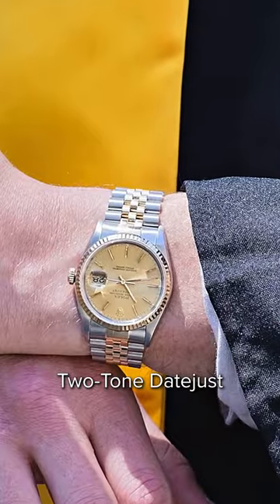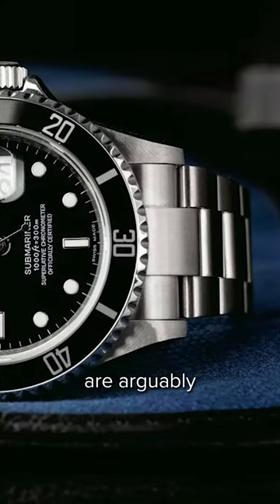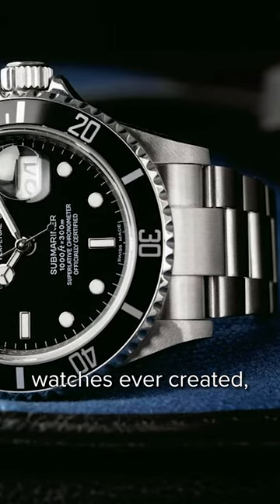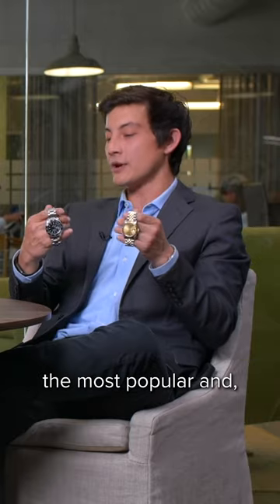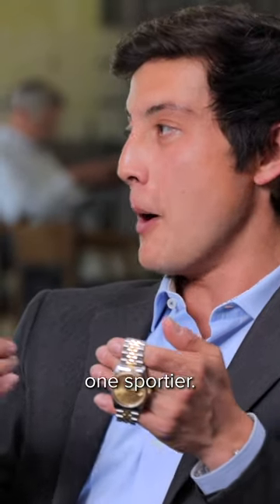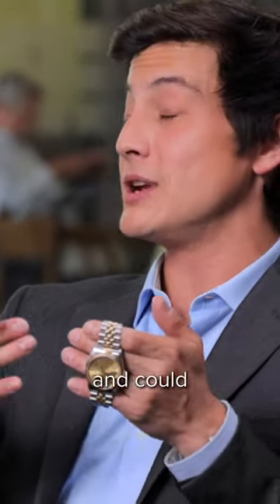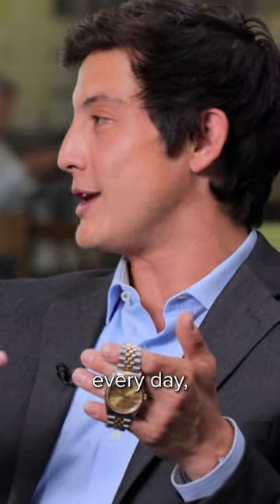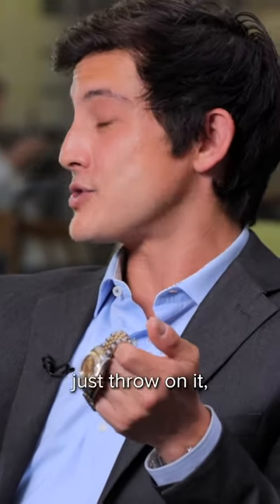Rolex Datejust or Submariner?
The Rolex Submariner and two-tone Datejust 36 - legendary watches that look incredible during any phase of a grad's life.